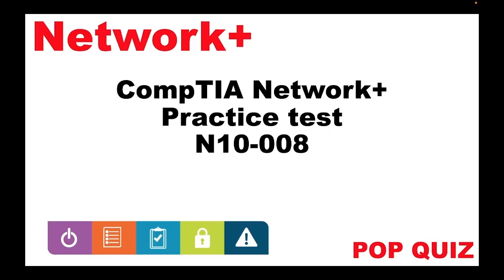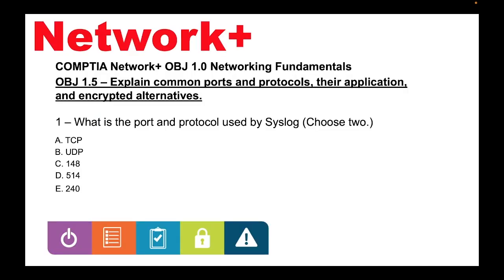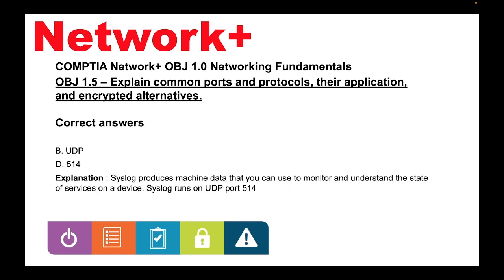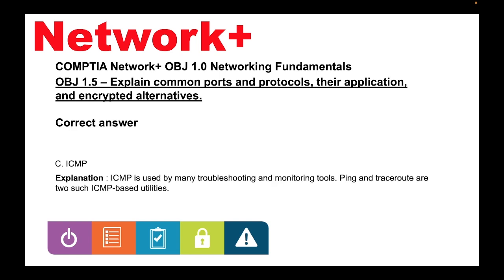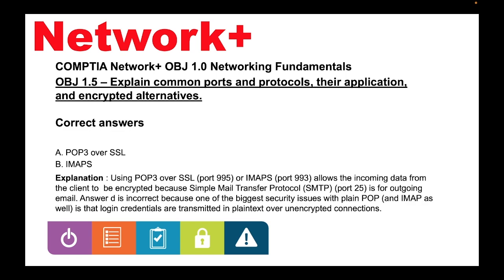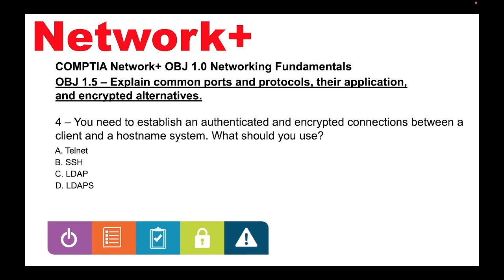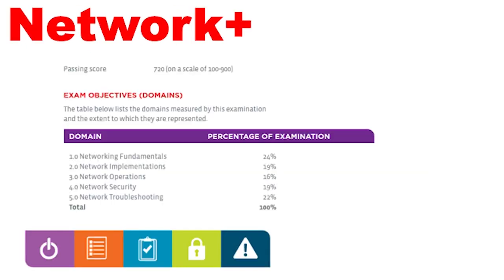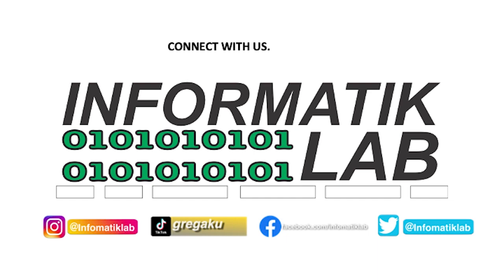CompTIA Network+ N10-008 OBJ 1.5 Common Ports and Protocols part 2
Ports and protocols are used in networking to facilitate communication between devices on a network. Ports are numbered gateways on a device that allow communication to occur between different applications and services. Protocols are sets of rules and standards that govern how data is transmitted and received over a network.

In the CompTIA Network+ (N10-008) certification exam, candidates are expected to have a good understanding of common ports and protocols used in networking. This includes knowledge of TCP/IP (Transmission Control Protocol/Internet Protocol), the suite of protocols used for communication over the Internet and other networks. Candidates should also be familiar with common protocols such as HTTP, FTP, SMTP, and DNS, and understand which ports they use. Additionally, candidates should understand the purpose and use of firewalls and how they can be configured to allow or block specific ports and protocols.